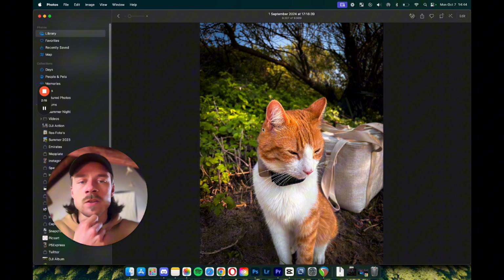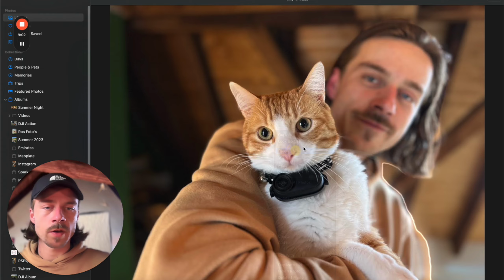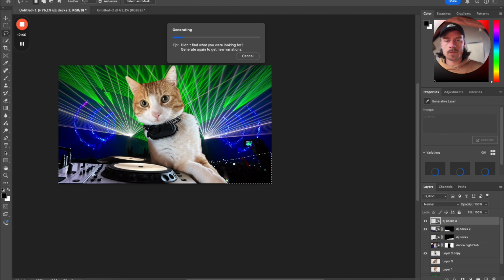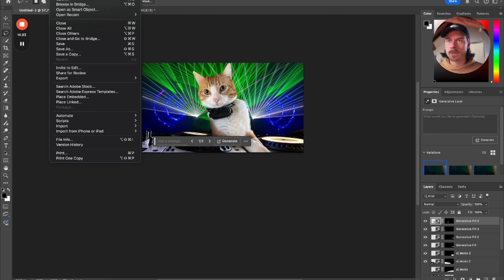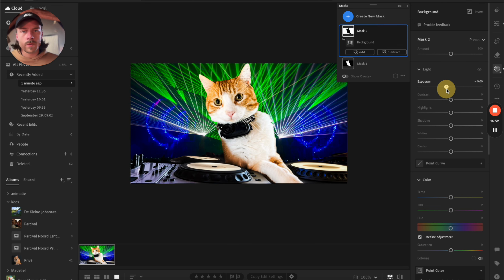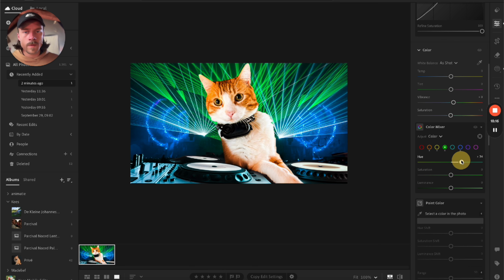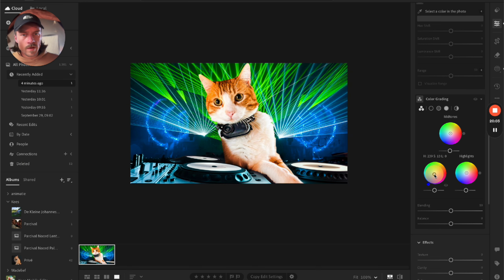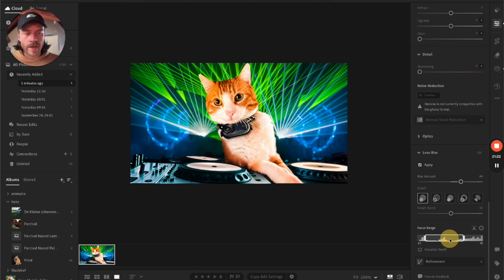How I Make Thumbnails for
I've had some of my video's blow up thanks to a good thumbnail.
Channel: @RosAdventureCat

I think a good thumbnail can really make or break your video. Your video can be good, but if they don't click: they don't watch.

My compositioning is always a bit of trial and error as you can see in the video. I end up going with an entire different thumbnail than I started out with. Trust the process 😉

I think my tweaking in Lightroom really makes the big difference. Do you also use Lightroom?

In this video I show my entire workflow of making my thumbnails for the @RosAdventureCat channel.

This is definitely not the only way to do it, but it's my way. I figured it could be helpful to some of you growing your YouTube channel so I hope you find some good value in this video!

Let me know if you have any questions about growing your YouTube channel in the comments! I would be happy to help! ✌🏼

Cheers, Kees